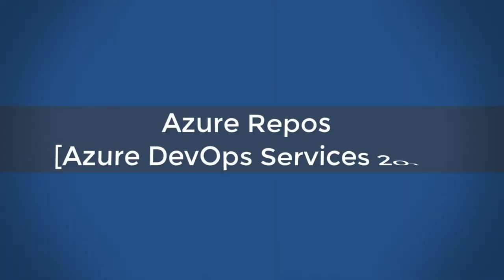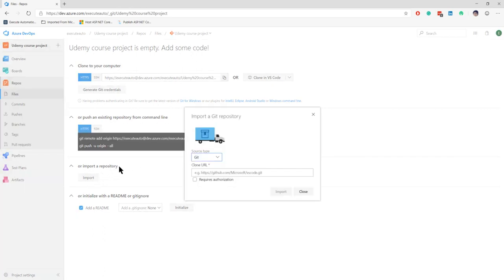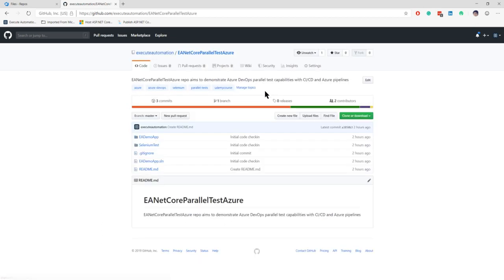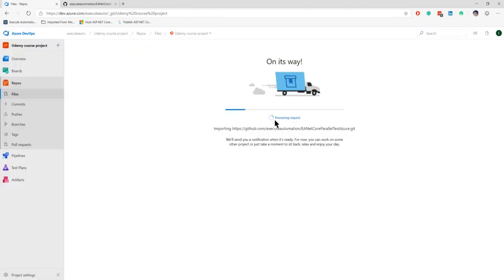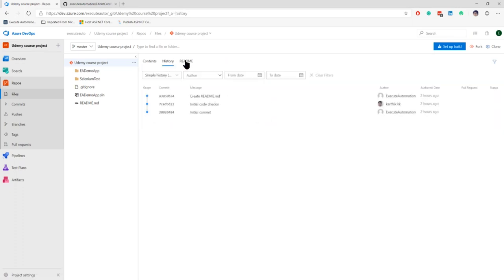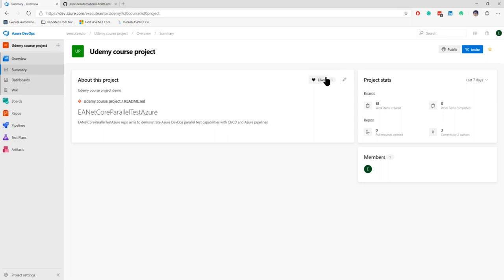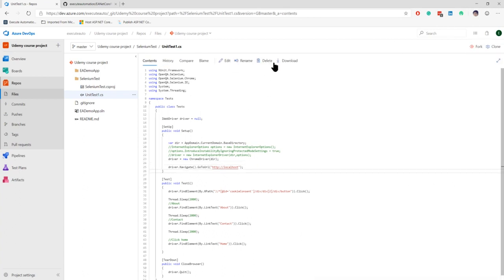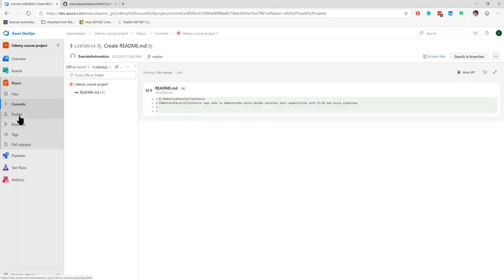CI CD with Azure DevOps : 2) Import GIT code import in Azure Repos1